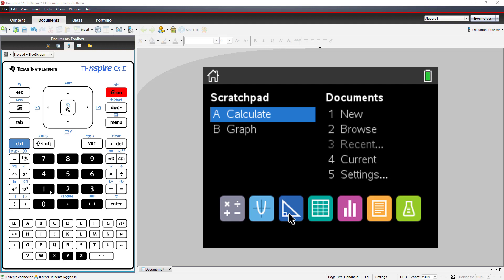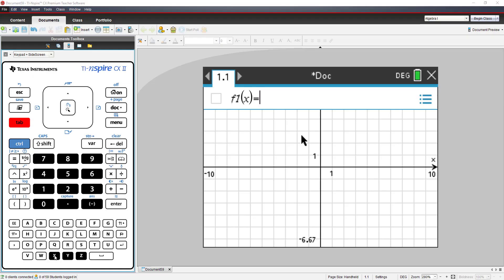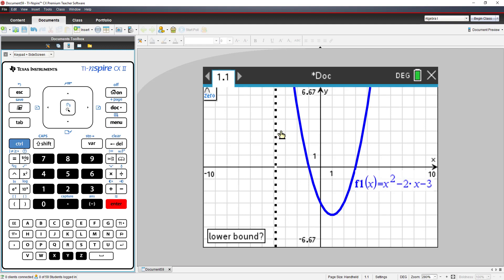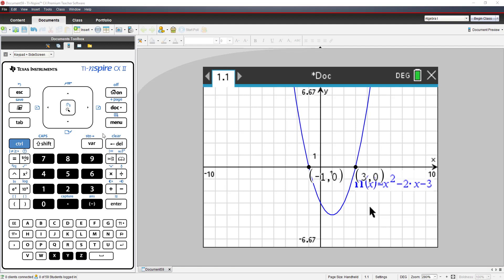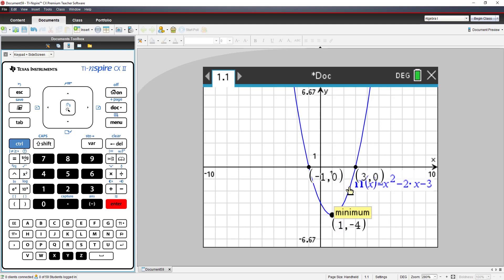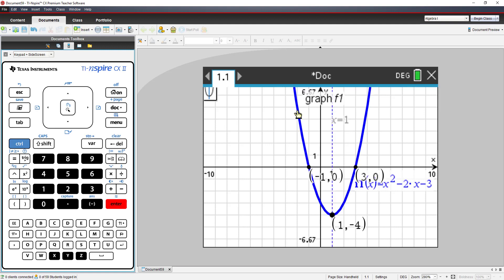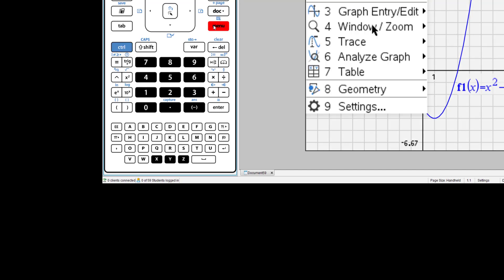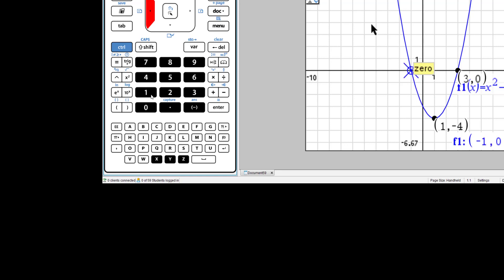Tips for TI Technology: Exploring Parabolas TI Nspire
Learn about how to find the zeros, max/min, and axis of symmetry on the TI-Nspire CX Family.